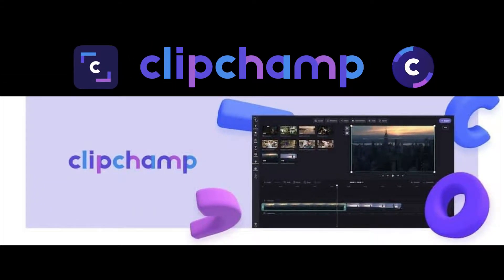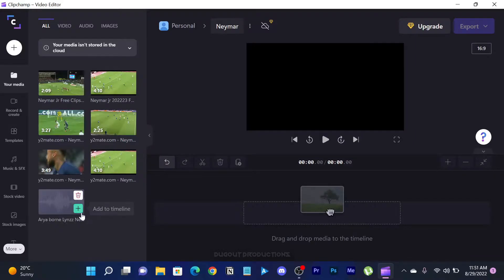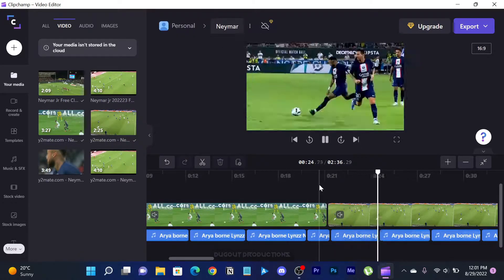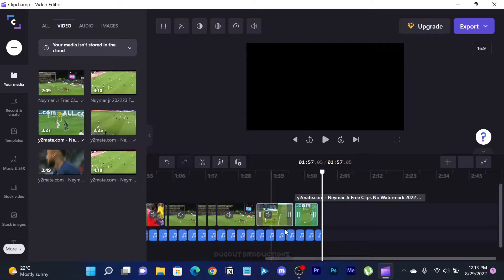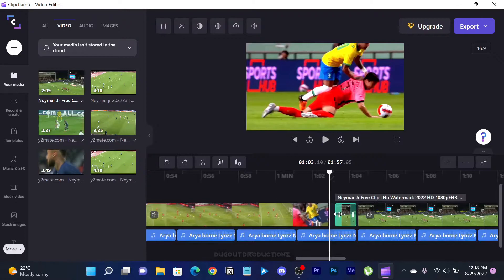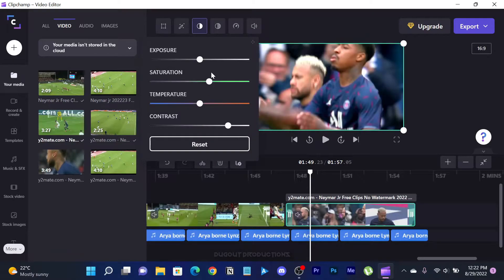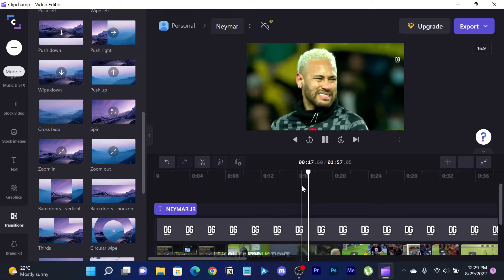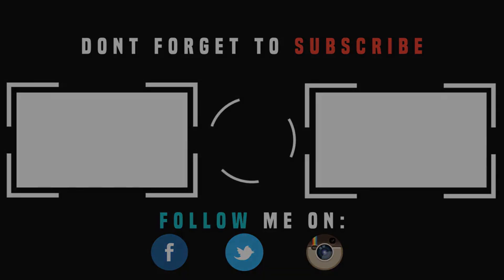How to Make A Video In Clipchamp.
Dugout Productions Presents : How to Make A Video In Clipchamp.
This is a tutorial whereby the I take you through the whole process of making and editing a full football video from start to finish all at once. In this tutorial I am using Clipchamp to make a football video that is about 2 minutes. I decided not to do a longer video because it would take a lot of time.